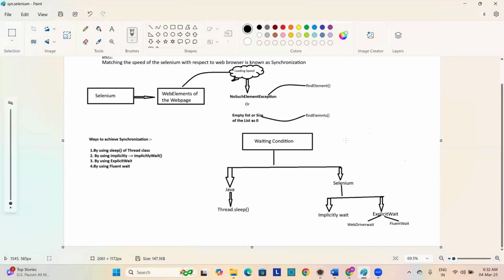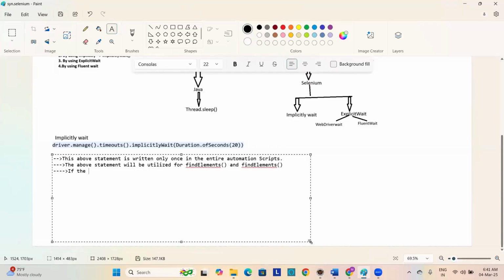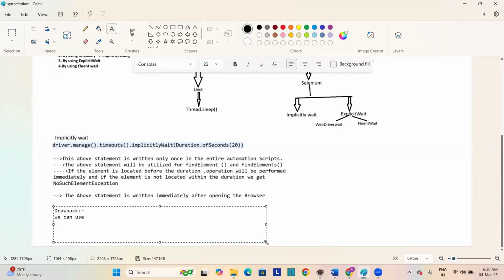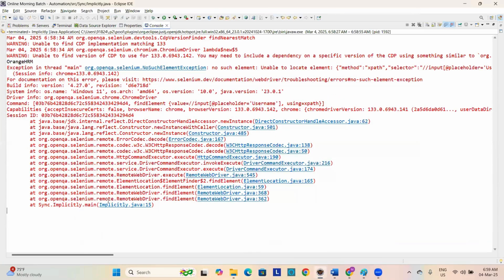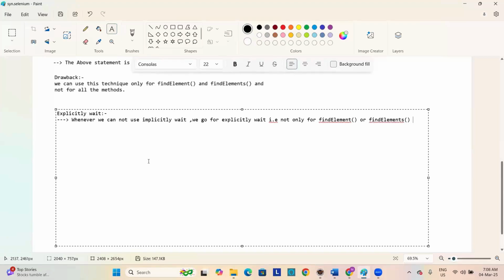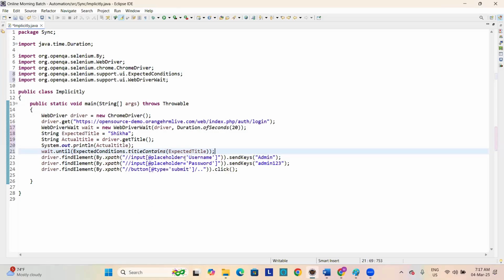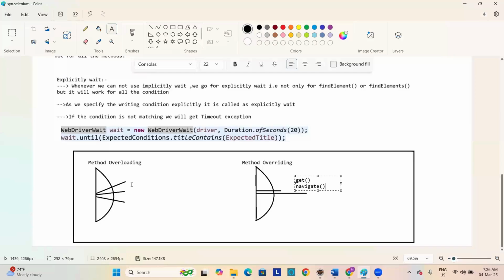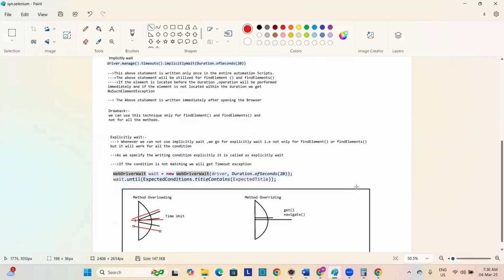Selenium Course For Beginners Implicit Wait || Selenium Tutorial Free Part 21